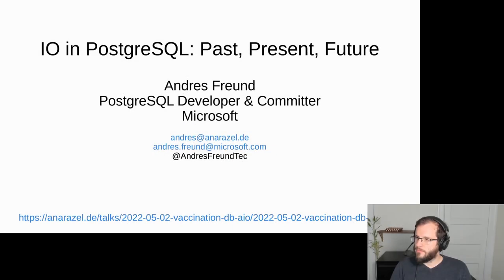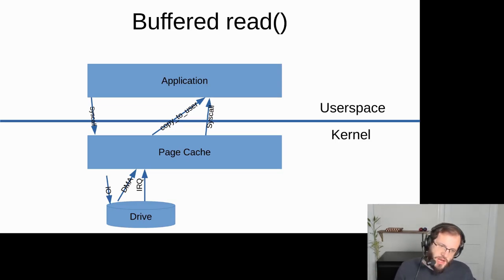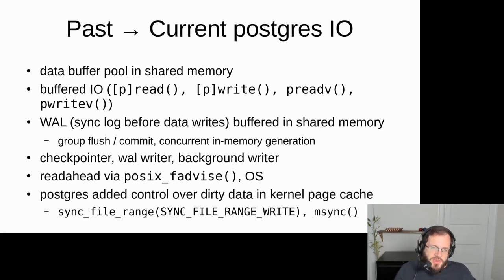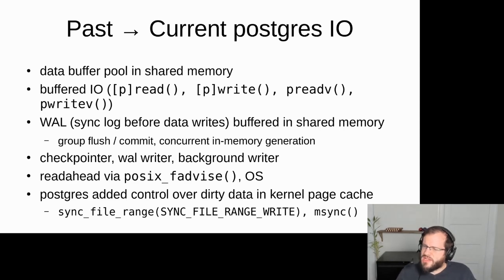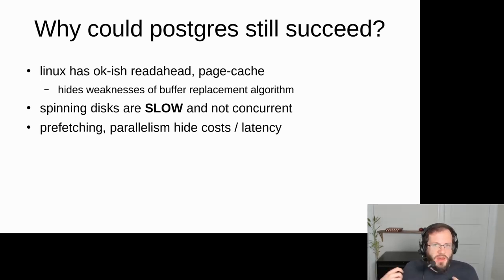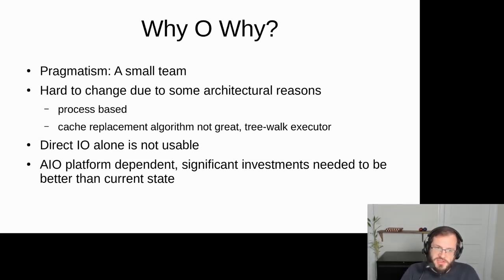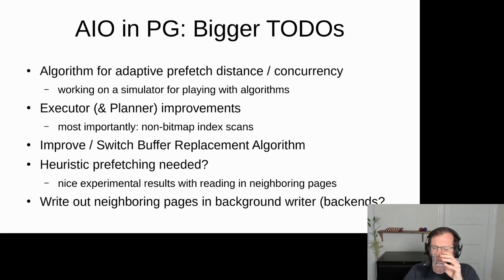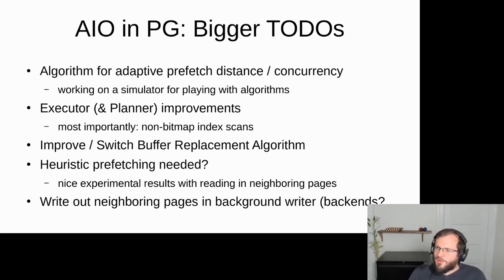IO in PostgreSQL: Past, Present, Future (Andres Freund)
CMU Database Group - Vaccination Database Tech Talks - Booster (2022)
Speakers: Andres Freund (Microsoft)
May 2, 2022